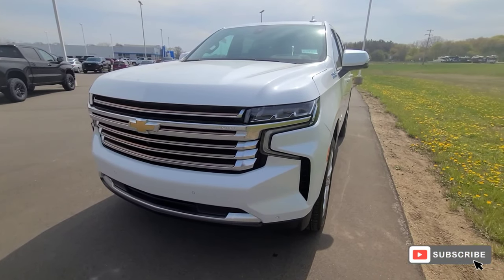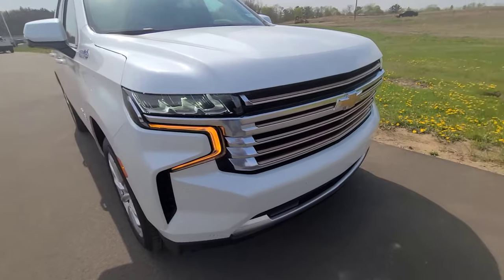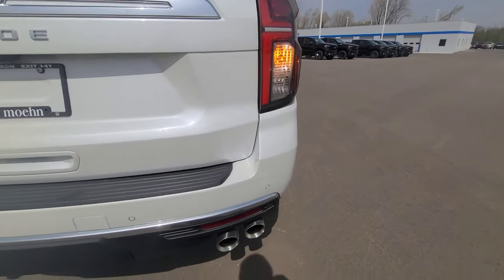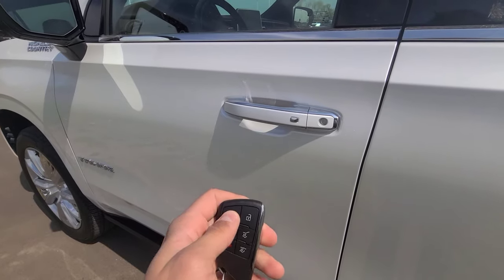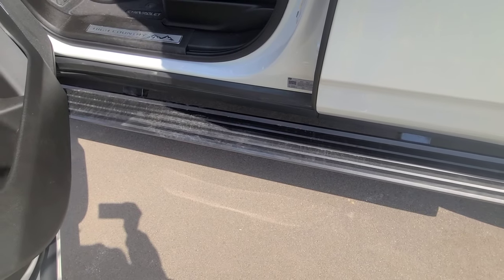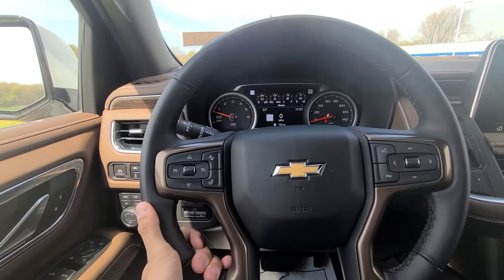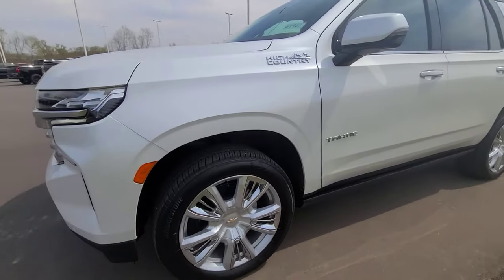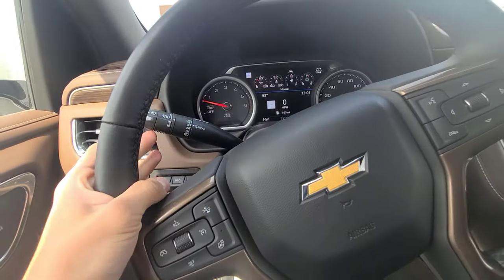2021 Chevrolet Tahoe High Country - More luxurious than the Premier?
2021 Chevrolet Tahoe High Country - Full Review

Exterior: Iridescent Pearl Tricoat
Interior: Jet Black/Mocha Perforated Leather Seating

- Art Moehn Chevrolet -

Time Stamps:

0:00 - Introduction
2:13 - Exterior Viewing
6:35 - Powertrain
7:52 - Entering Cabin
9:33 - Front Seating Area
27:22 - Rear Seating Area
31:00 - Cargo Area
32:48 - Front Passenger Area
34:38 - Window Sticker Overview
35:22 - Conclusion